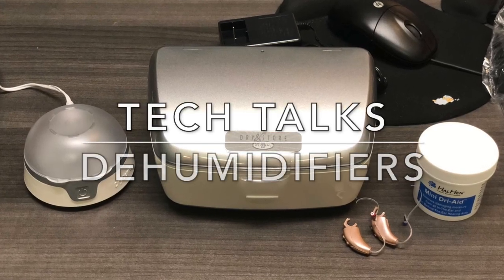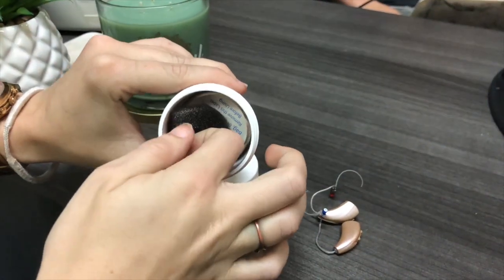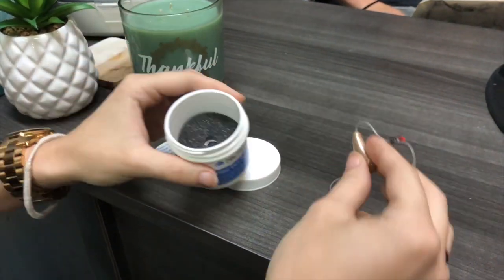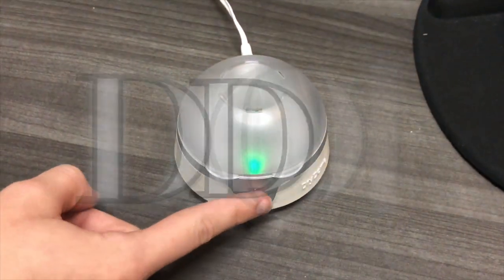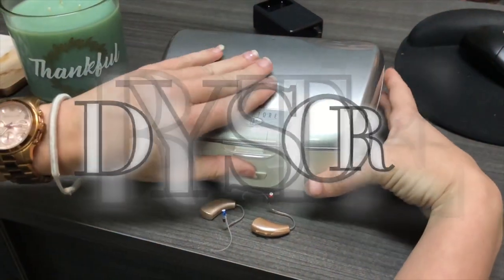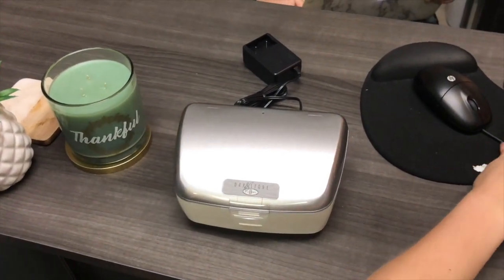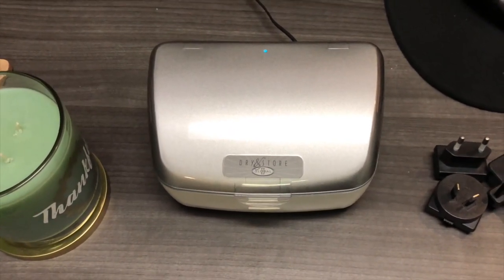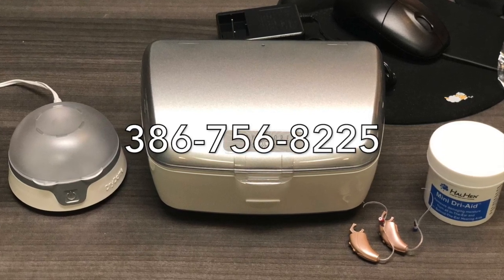Tech Talk: How to Use Dehumidifiers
This video is about how to use a dehuhmidifier.